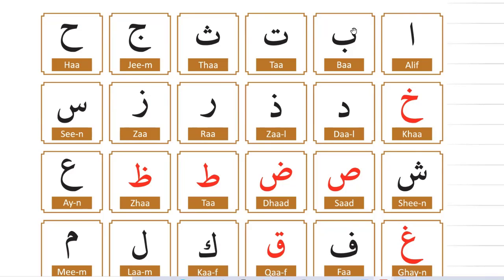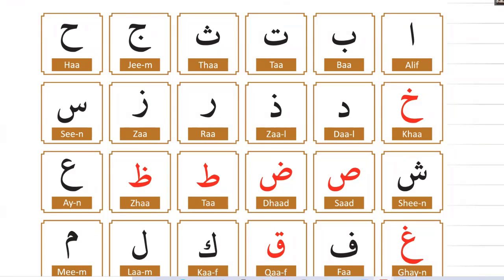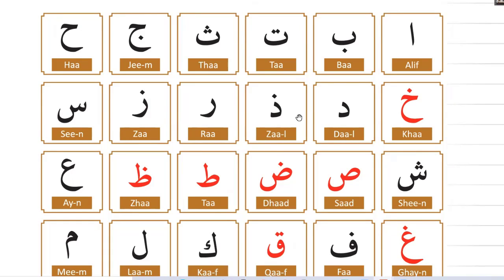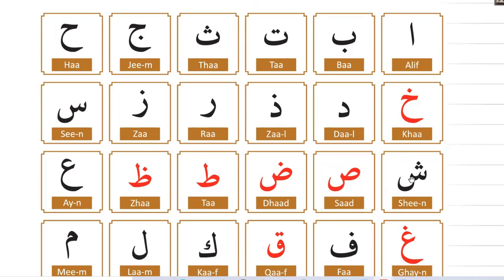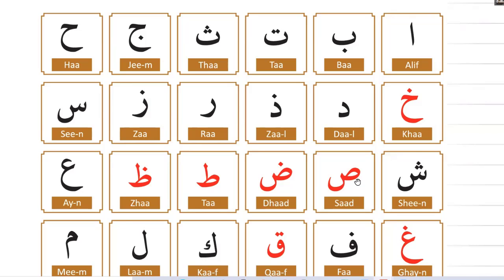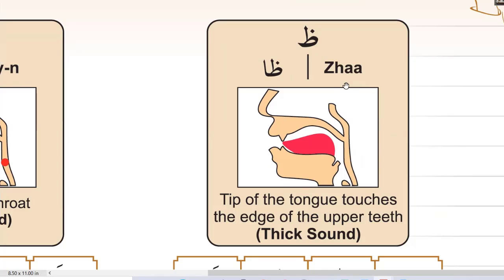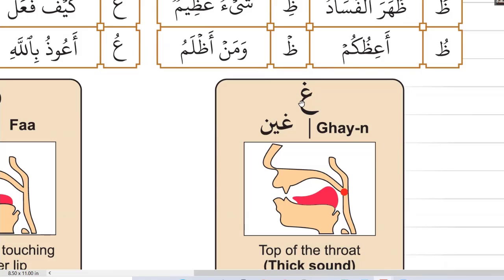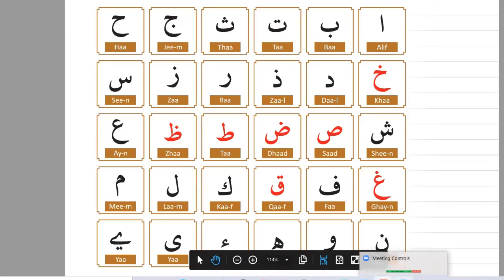Learn to Read Quran: Class 3